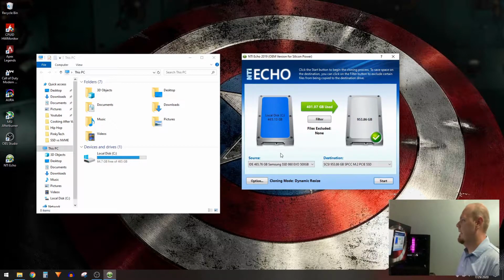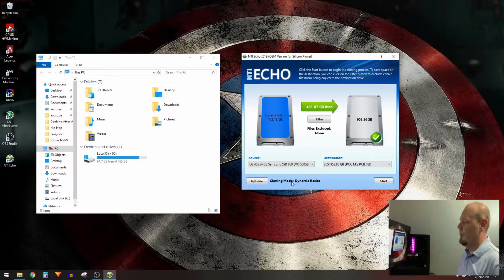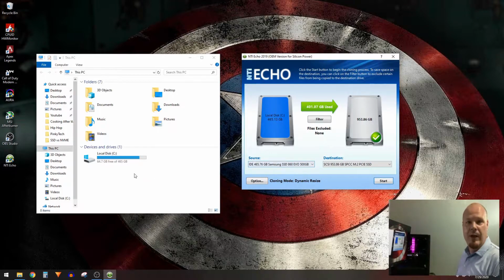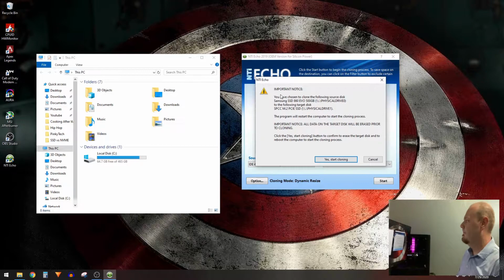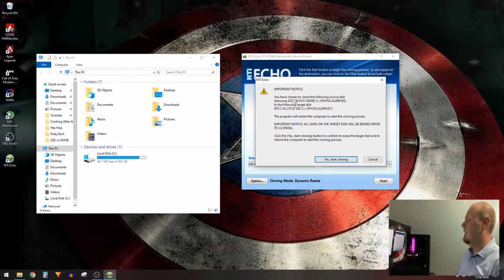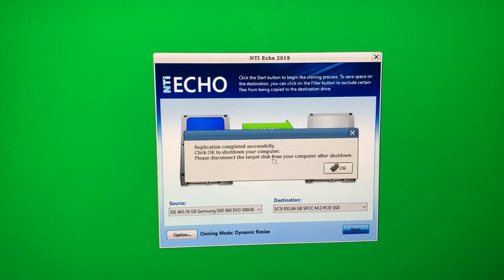Upgrade Your Hard Drive The Easy Way (Clone your hard drive)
Today I will show you how to upgrade your hard drive the easy way. We will clone my current 500GB SSD to a 1TB NVME drive. This process will work to clone your hard drive to an SSD, or clone and SSD to a bigger SSD, or clone and SSD to an NVME as I am doing today.

This process took about 20 minutes and did not include me having to reinstall windows, transfer all my applications and data, etc. Quick and easy, how we like it!